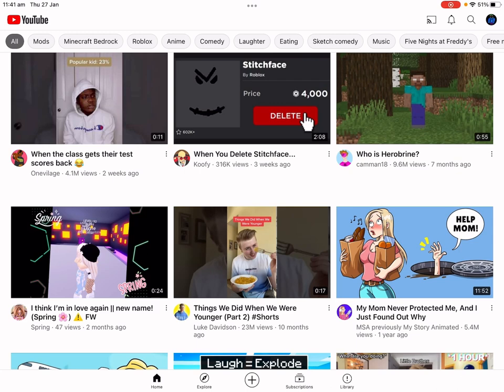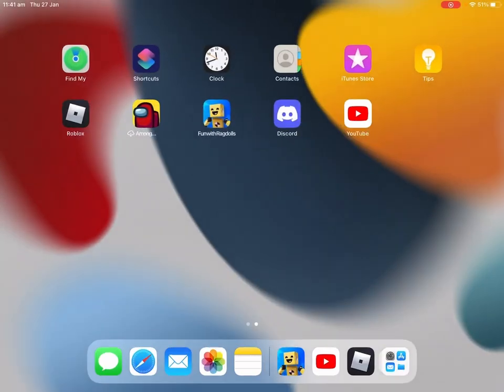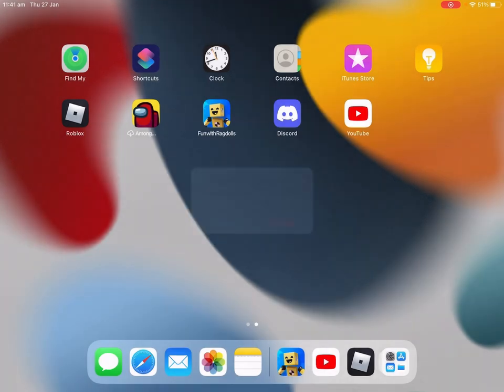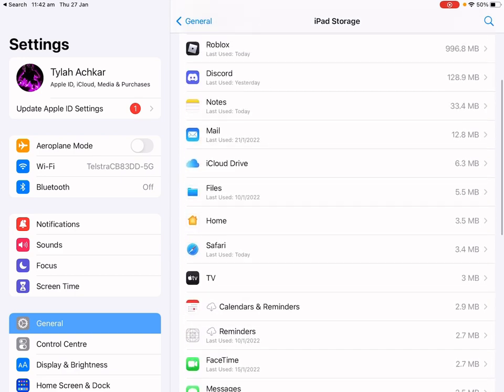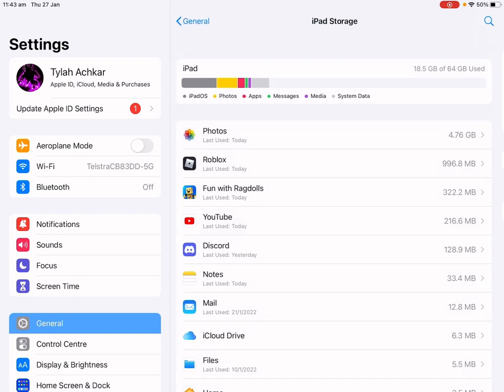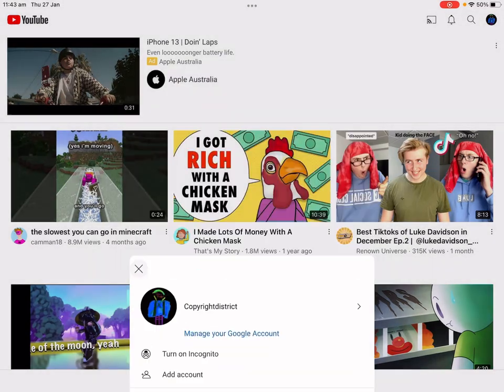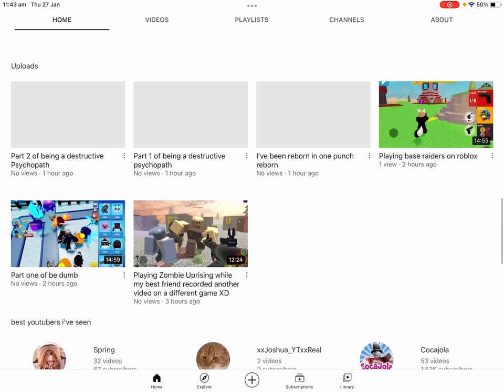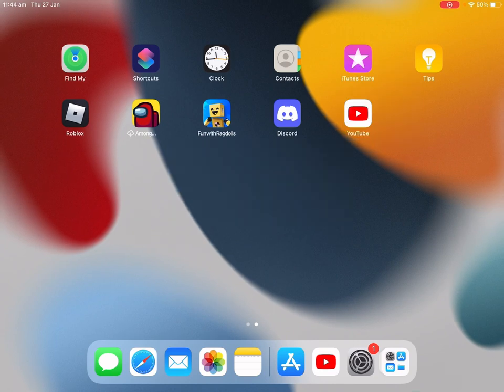How to delete all YouTube cashe data and more without losing your videos and channel on mobile